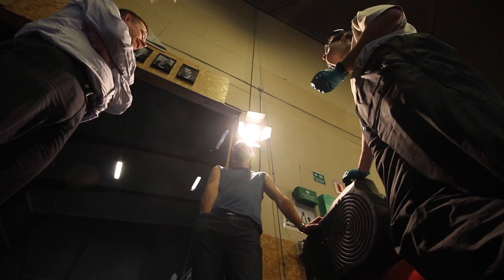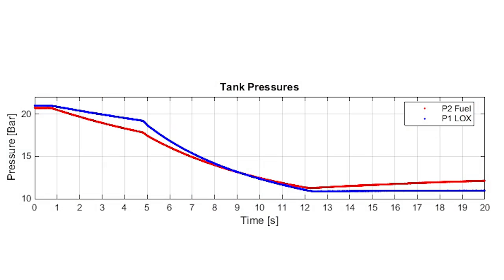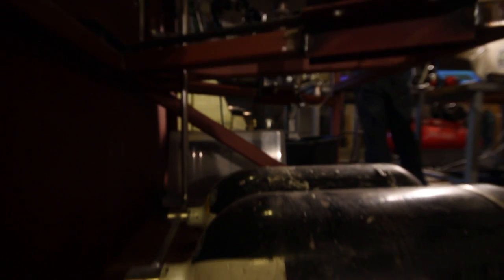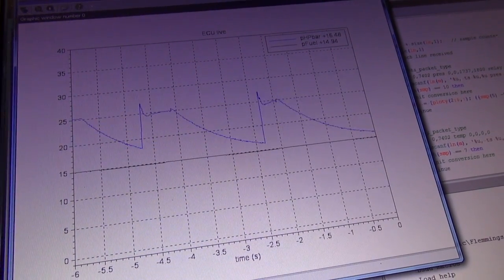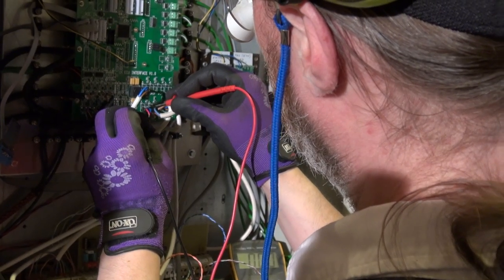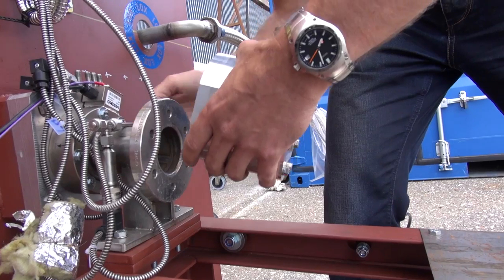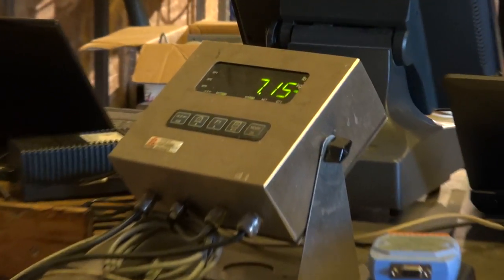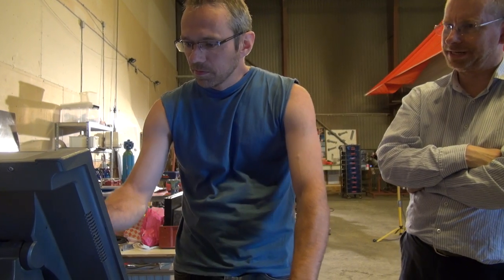DPR 01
A short video about the testing of Copenhagen Suborbitals new DRP system, which stands for Dynamic Pressure Regulation System. DRP system must make sure to keep the pressure up in LOX and Fuel tanks during the firing of the rocket motor BPM 5.

Copenhagen Suborbitals is a non profit open project that aims to build a rocket and put a man into space (above the Karmann Line, 100 km).